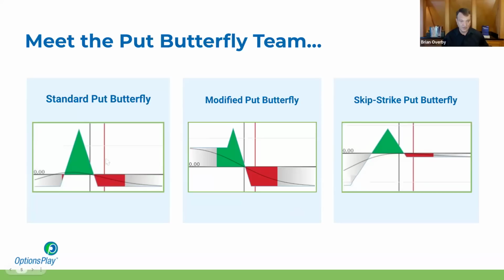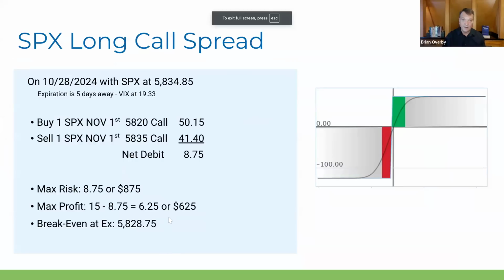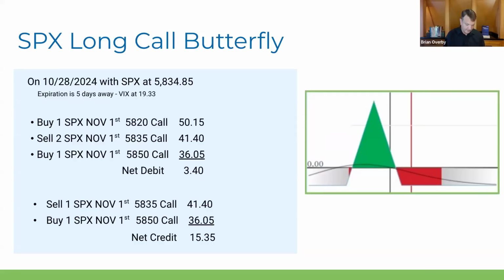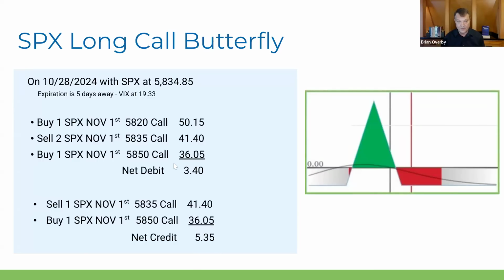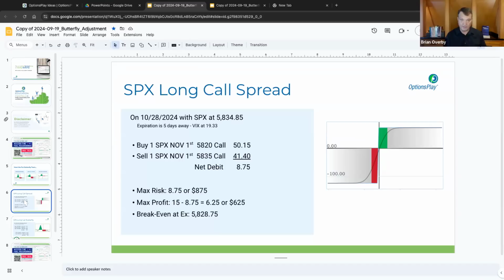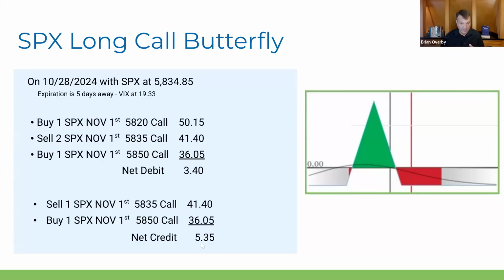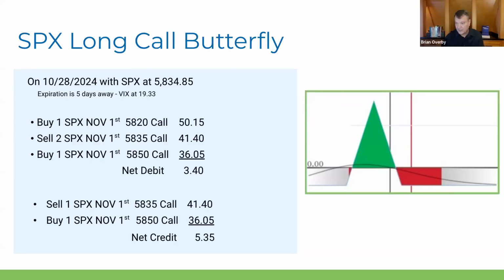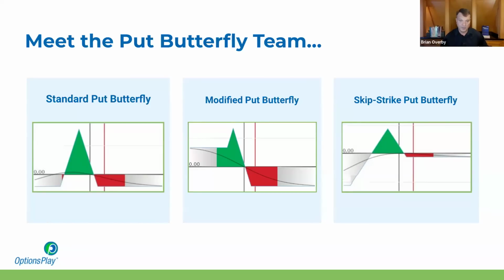How to Fix a Losing Trade | Step by Step (2024)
💸 Join our Newsletter to stay updated with the stock markets, our trade alerts, tips, and more each week
🔥 Access Live Exclusive Masterclass events to learn options and the market

What do you do when your Long Spread goes awry?  As a continuation of the butterfly strategy breakdown seminar, let’s talk adjustments.

Join Brian Overby, Senior Options Strategist for OptionsPlay and author of The Options Playbook, as he walks through the steps of transforming your Long Spread into a butterfly when the market moves against you.

You'll learn:
-How simple it is to adjust your Long Spread without adding risk.
-When it makes sense to execute this adjustment.
-How the risk profile changes after the adjustment.
-The origin of the phrase ‘A chip and a chair’.

Join now to secure your spot and learn how to make your Long Spread fly!